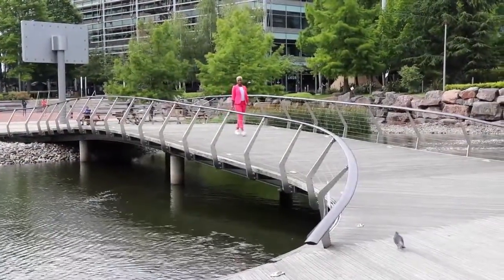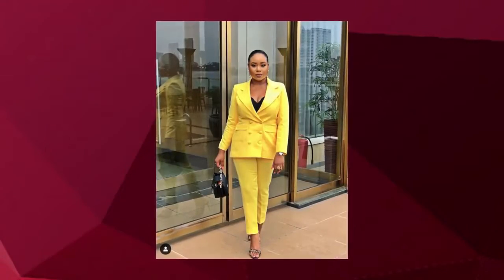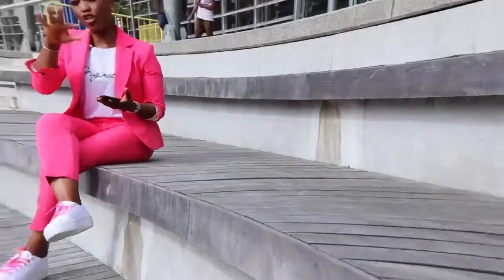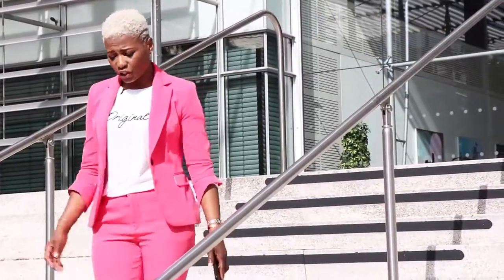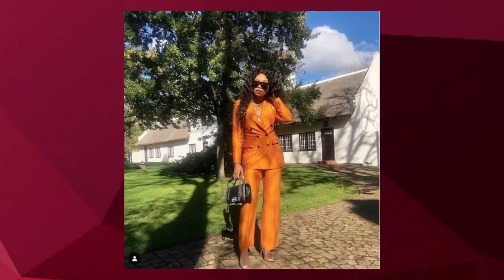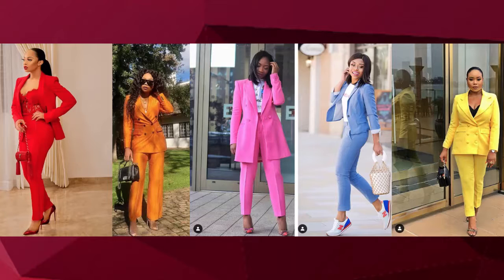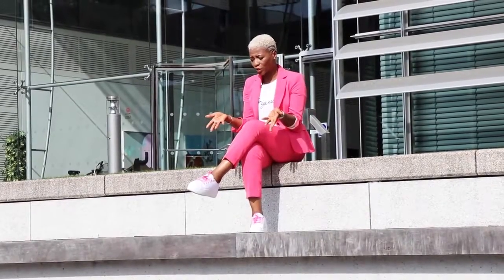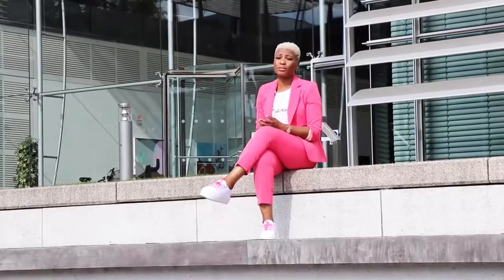THE BUZZ | Coloured suit Co Ords are in Gayle with Fashion Konnect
Watch TheBuzz on VoxAfrica SKY 193